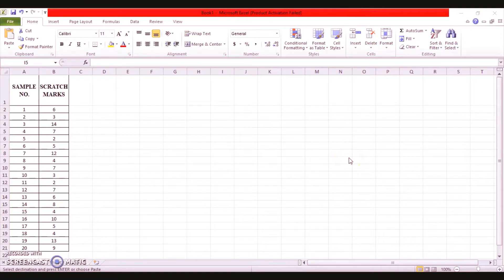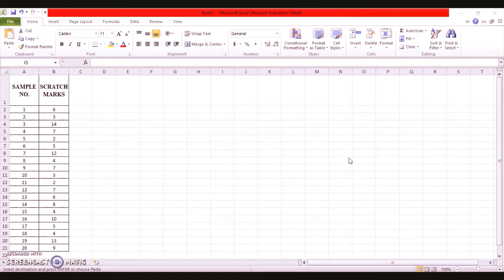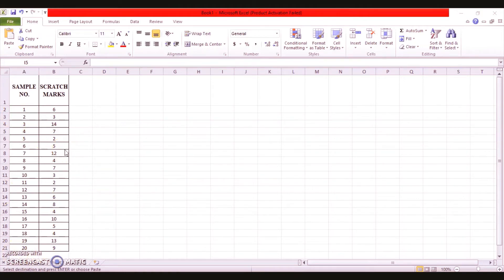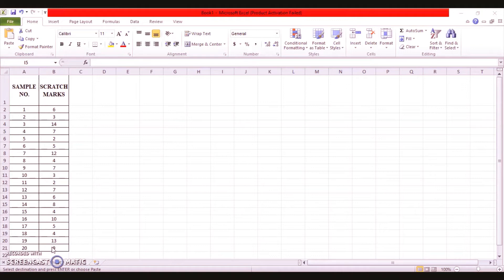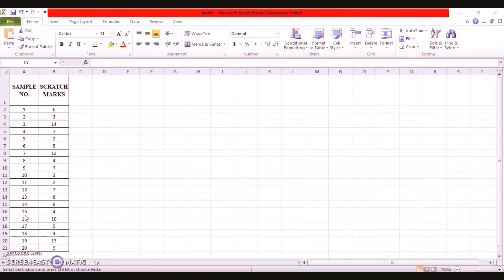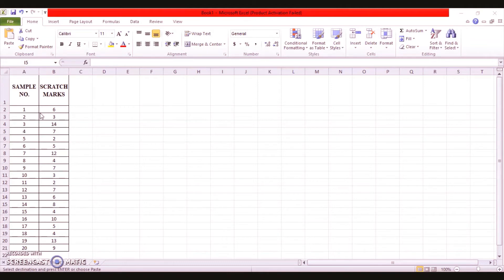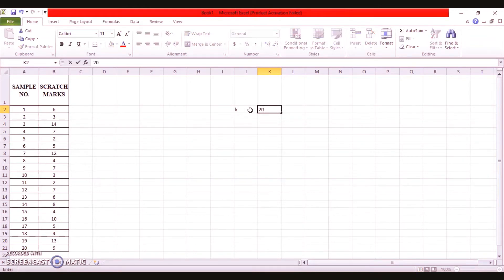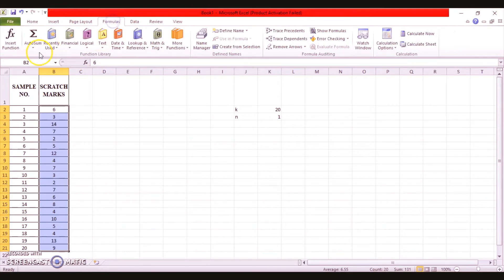Control chart for number of defects i.e. c- CHART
C charts are used to monitor the number of non-conformities on a unit of a process based on units taken from the process at given times. In other words we can say that the c charts are used to look at variation in counting type attributes data. They are used to determine the variation in the number of defects in a constant subgroup size.